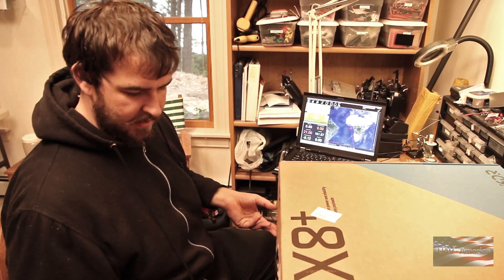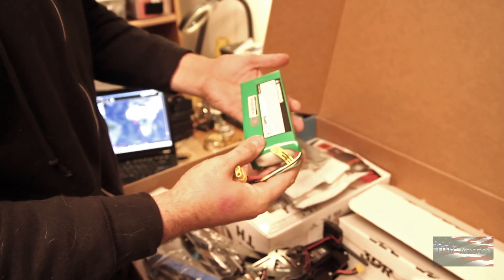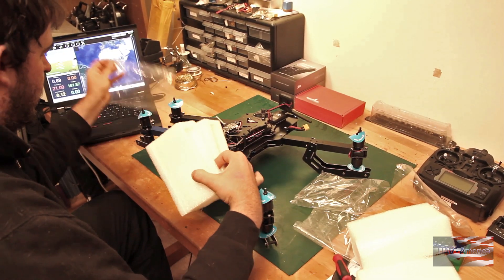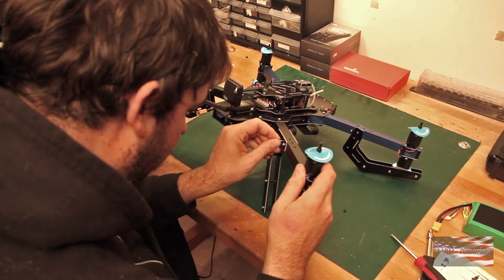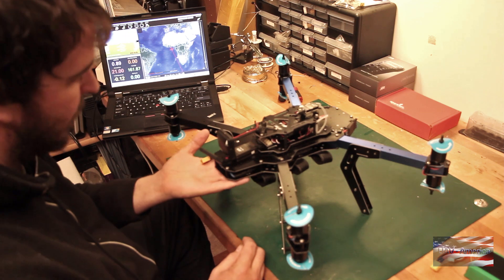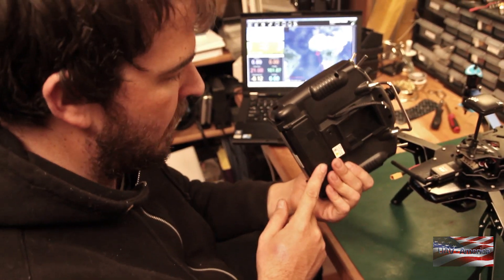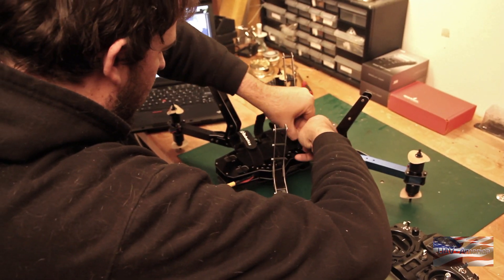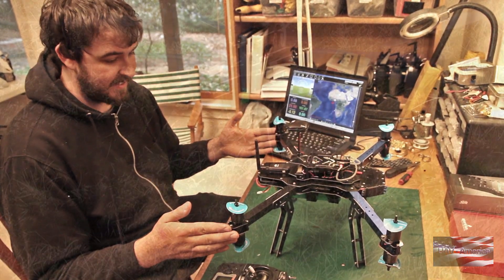3D Robotics X8 Plus Unboxing and Overview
Just a quick look at the new 3DR X8 Plus.  We offer this and many other RTF Multirotors, Drones, UAVs at our